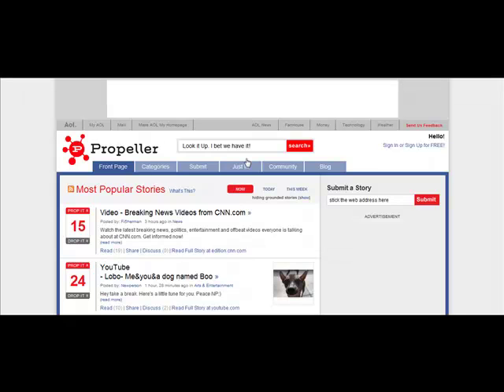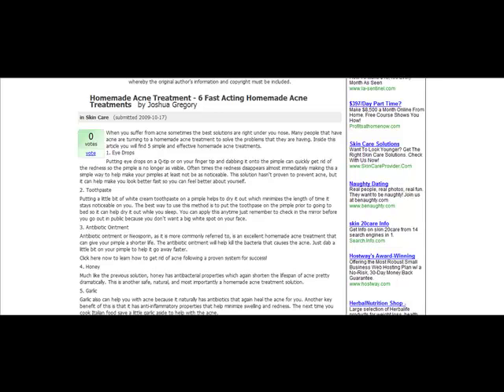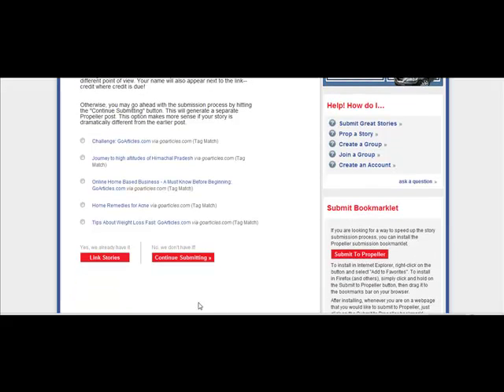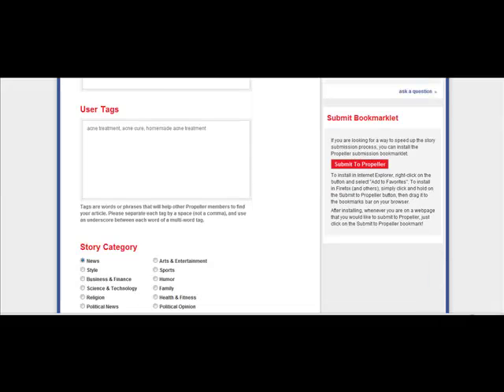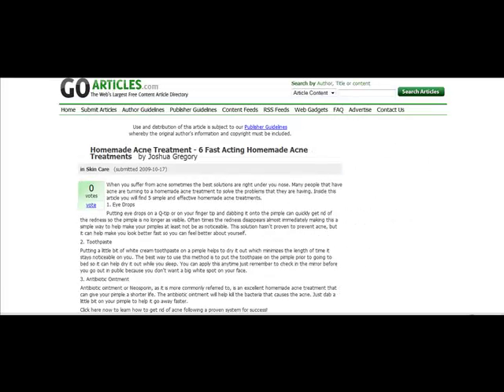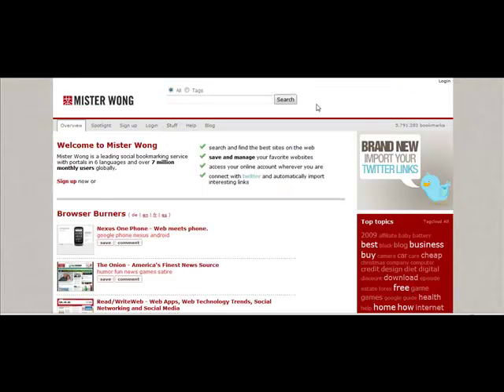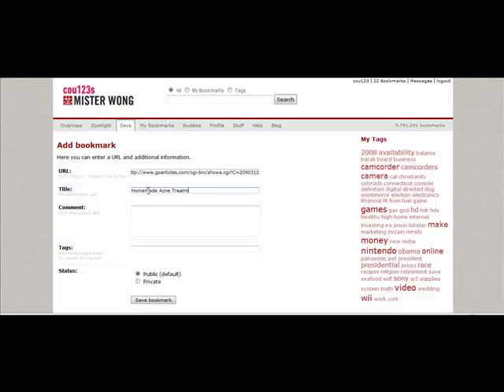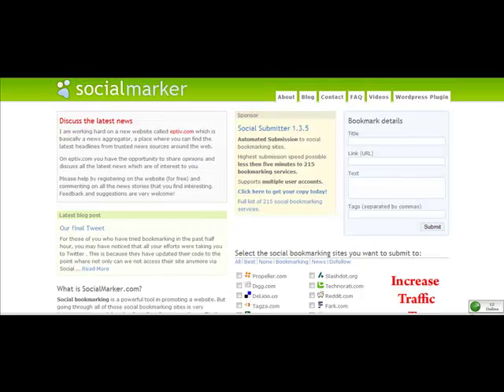Article Marketing | Niche Marketing | Step 8 Social Bookmark Articles For More Traffic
- Paul Conway will explain to you how to use social bookmarking as part of your article marketing plan to increase the traffic to your website.